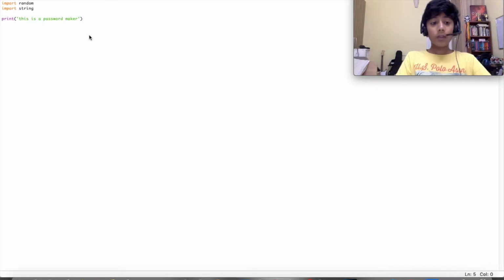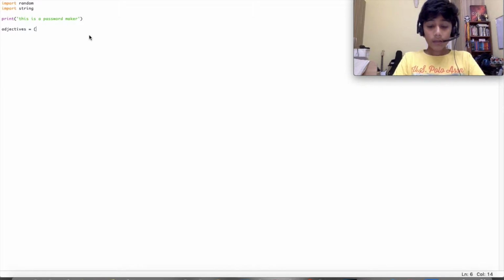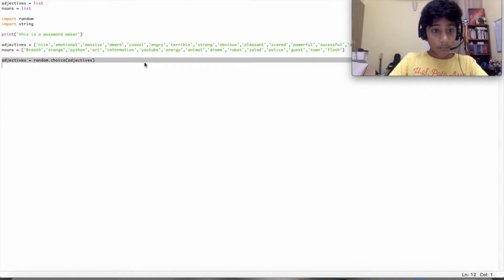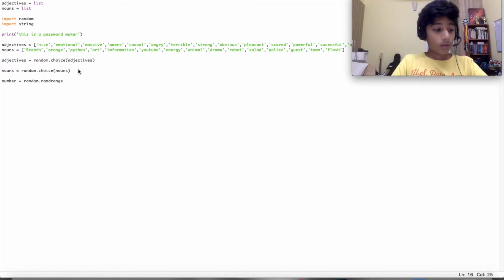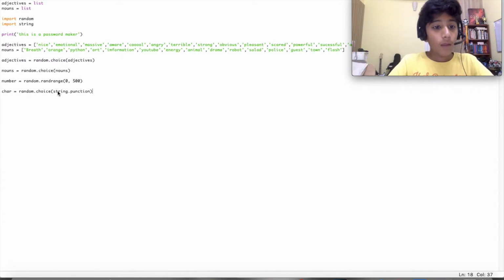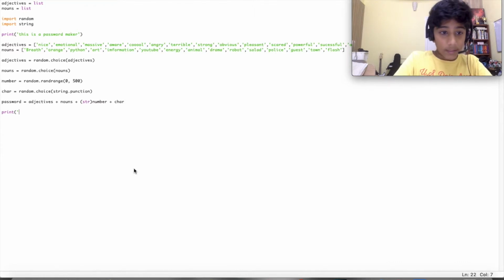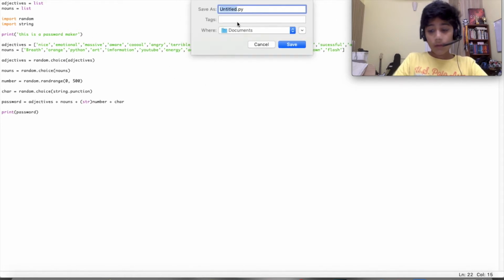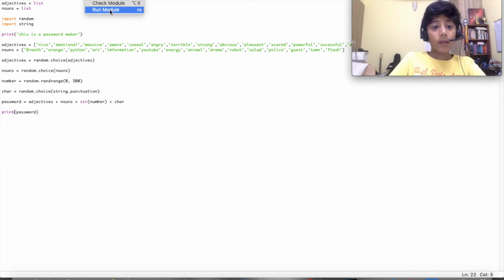How to make passwords with Python